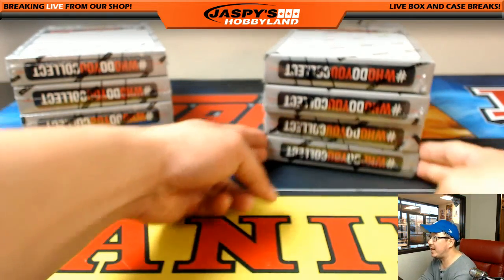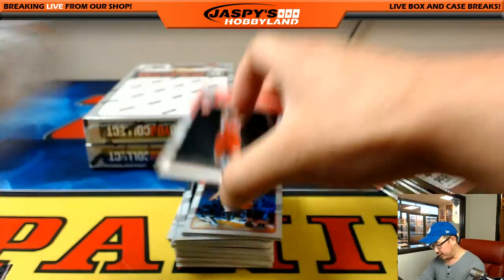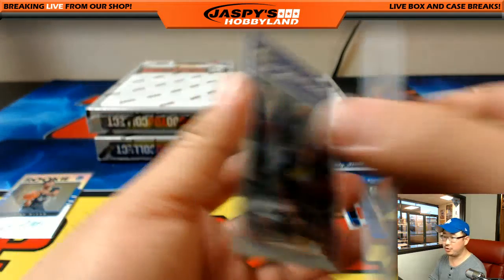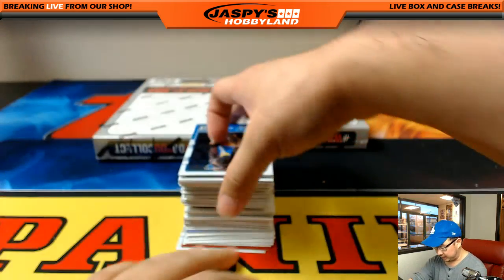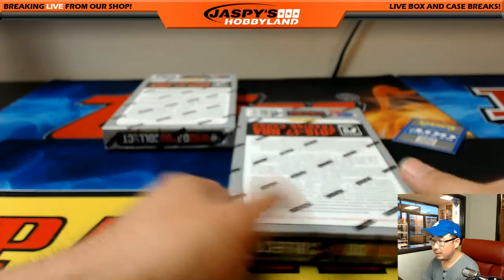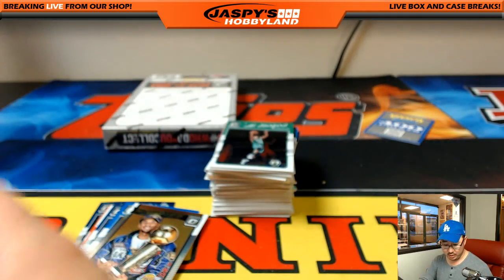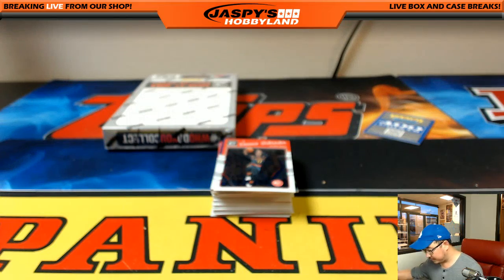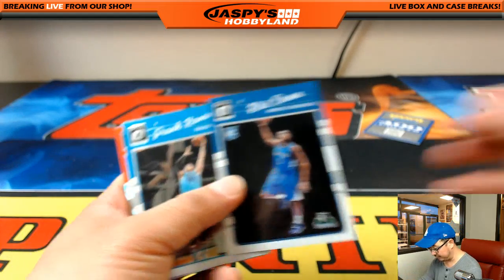04/11/17 [4Box (1/3) PICK YOUR TEAM] #5 - 2016-17 Panini Donruss Optic NBA Basketball